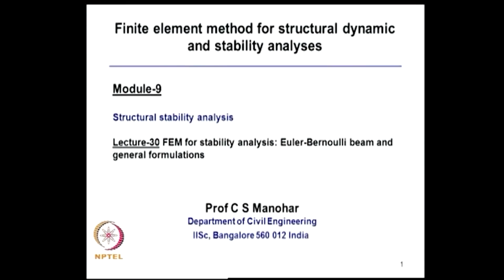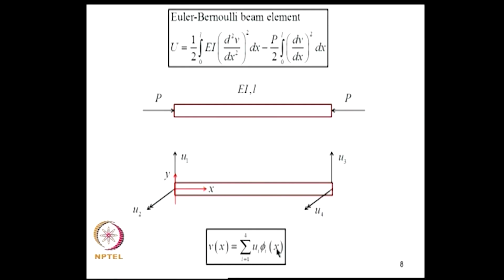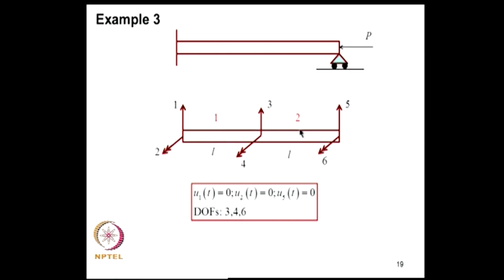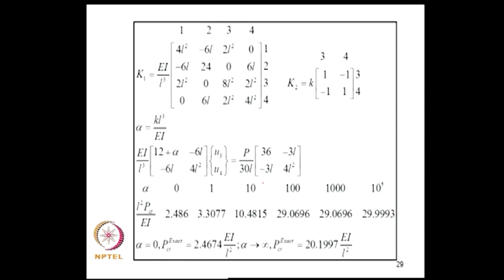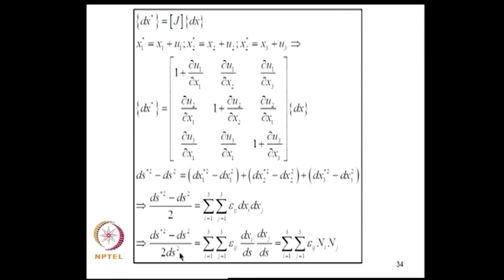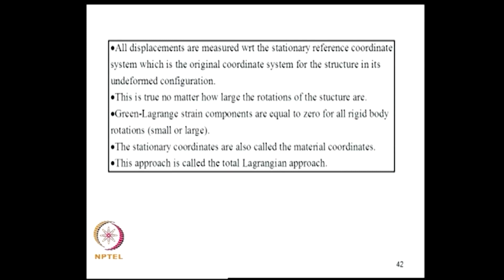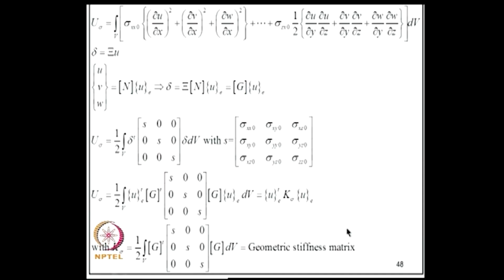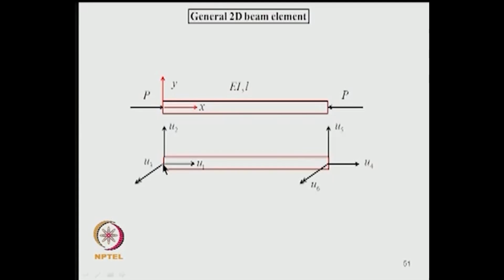FEM for stability analysis. Euler-Bernoulli beam and general formulations